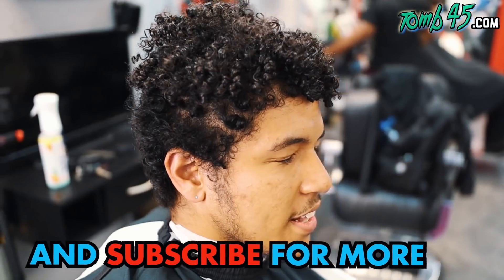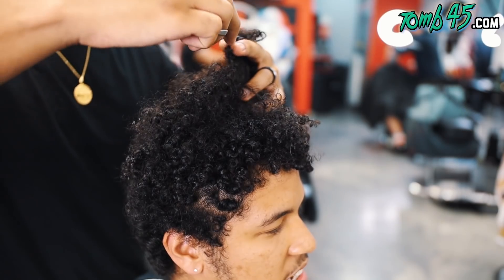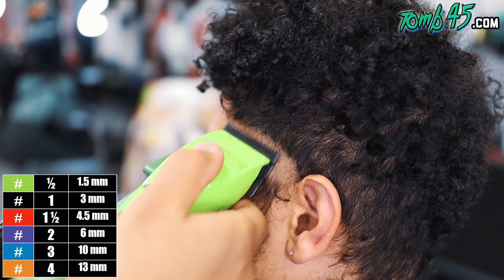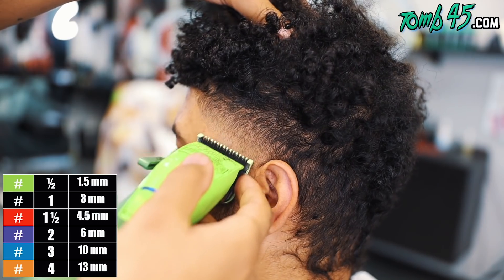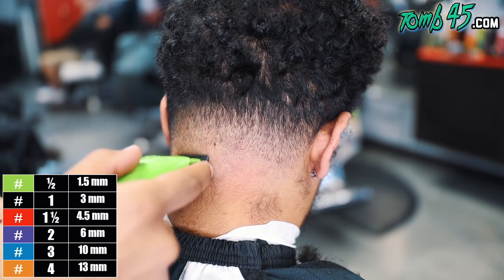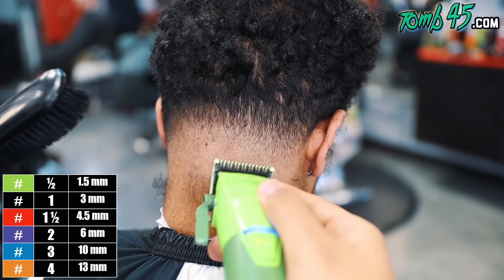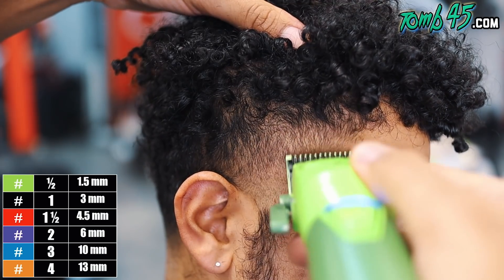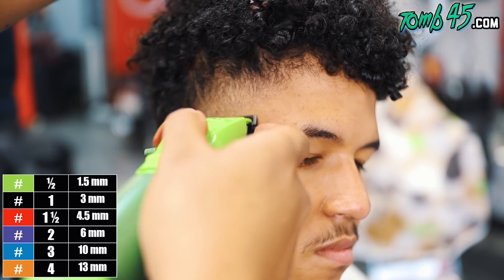He Was Missing Now He's Found! Transformation Haircut Tutorial with Curly Hair